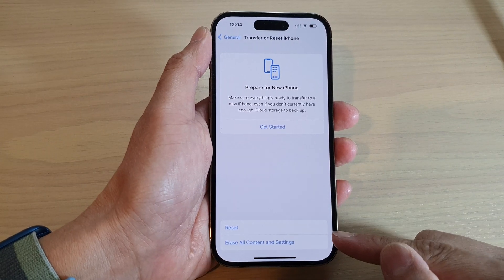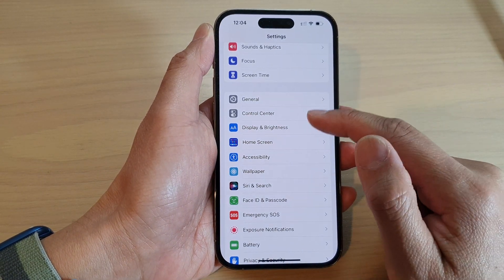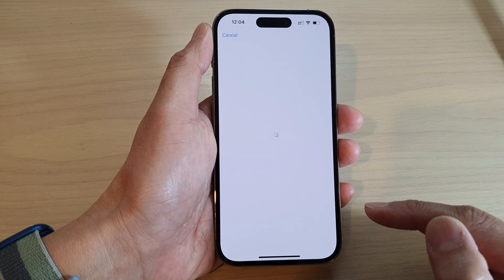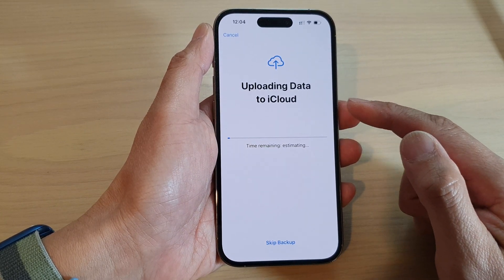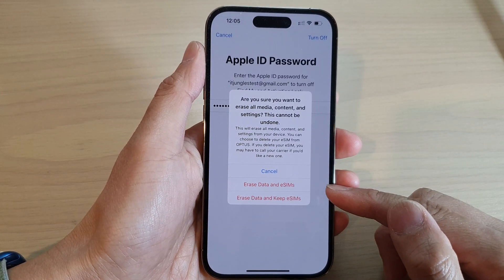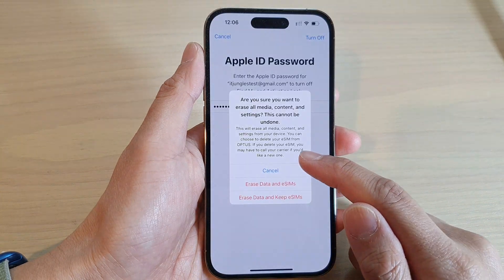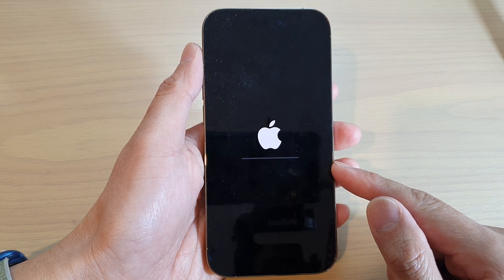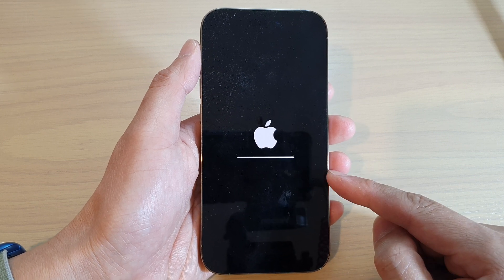iOS 16: How to Hard Reset the iPhone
Learn how you can hard reset the iPhone and erase all data on iOS 16.

See how you can factory format the iPhone that is running iOS 16 and get it back to the factory settings.